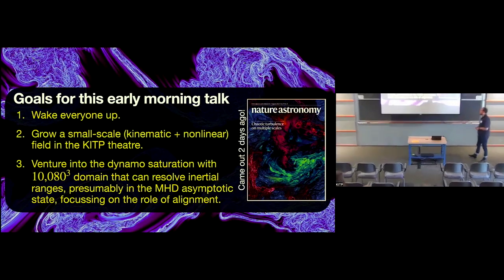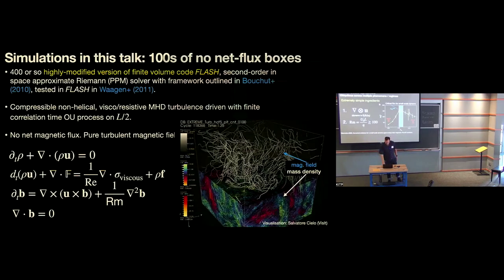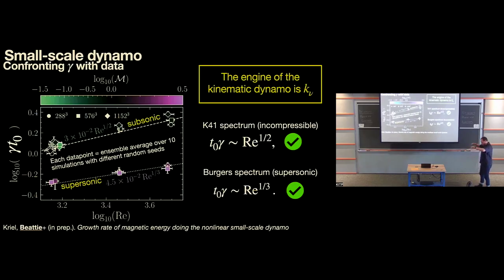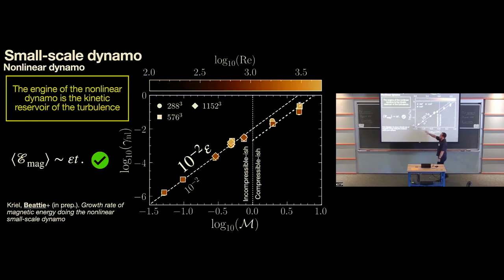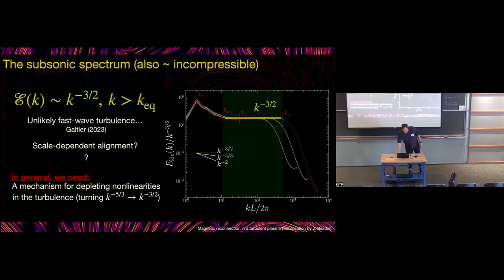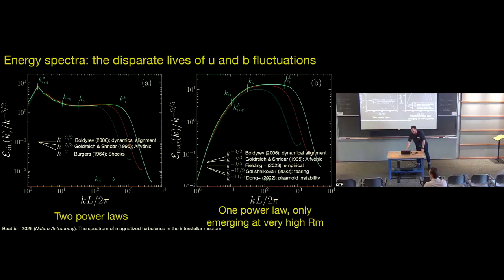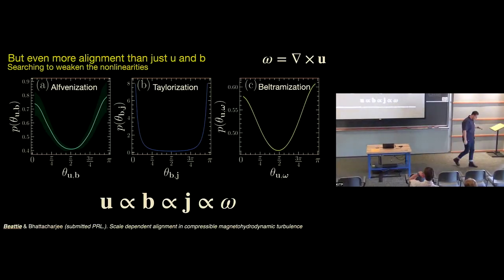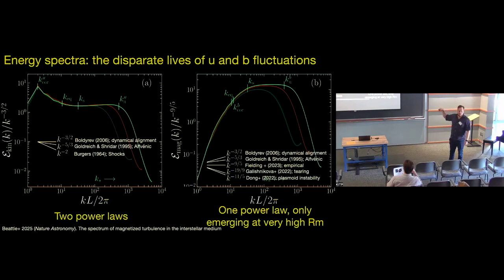The chronology of high-k magnetic modes: from small-scale dynamo to... | James Beattie (Princeton)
Full title: The chronology of high-k magnetic modes: from small-scale dynamo to driven stationary magnetized turbulence